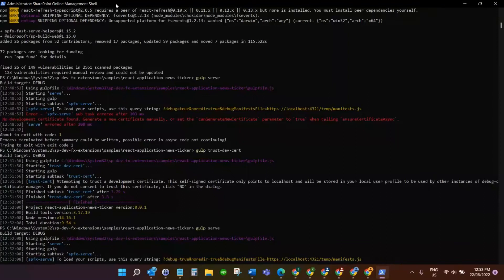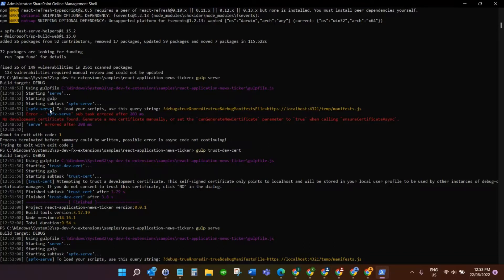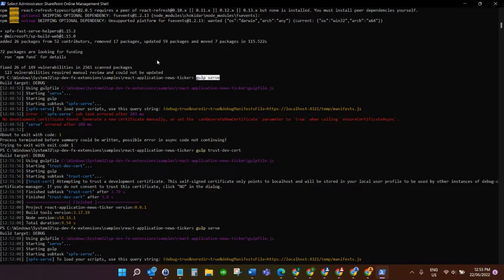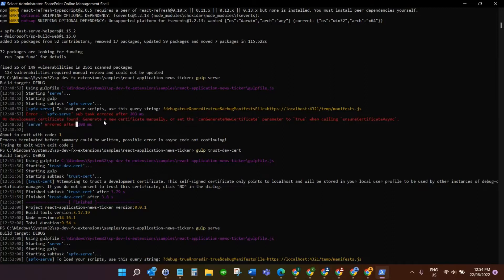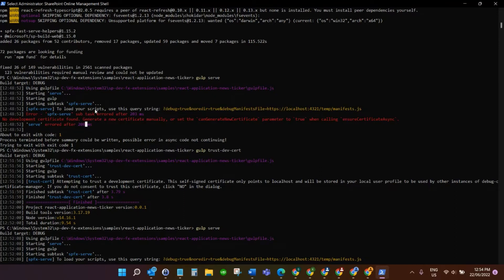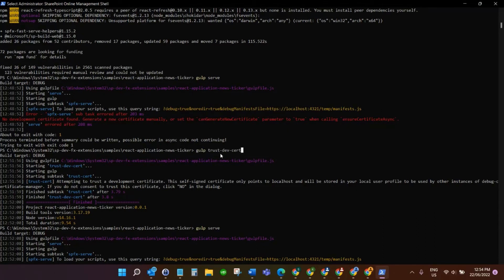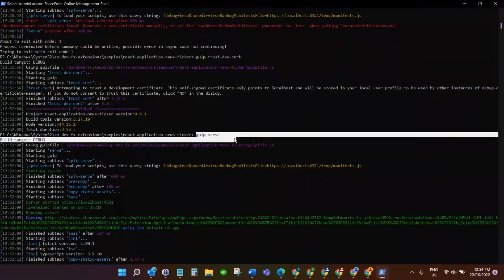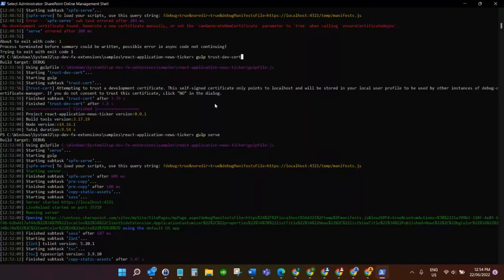SPFx PowerShell - No development certificate found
Generate a new certificate manually, or set the canGenerateNewCertificate parameter to true when calling ensureCertificateAsync

Command used to fix:
gulp trust-dev-cert